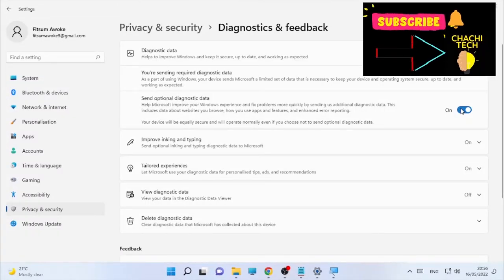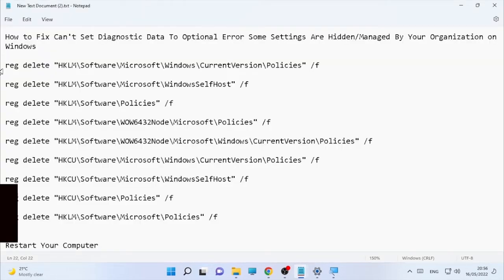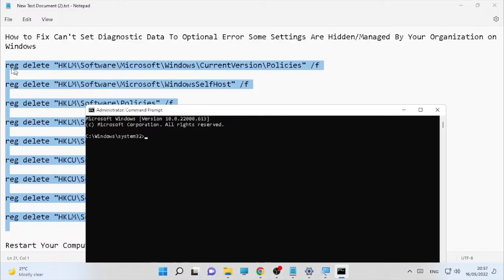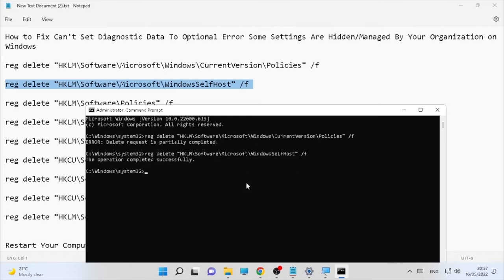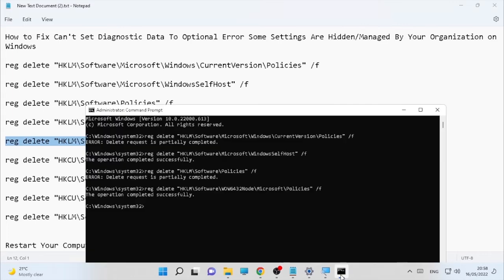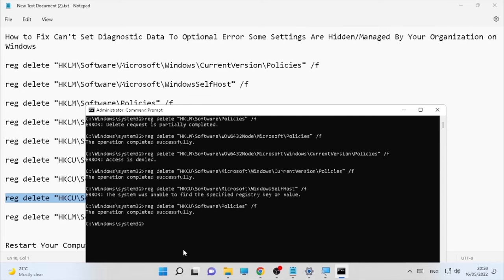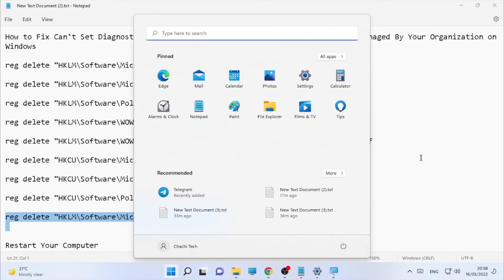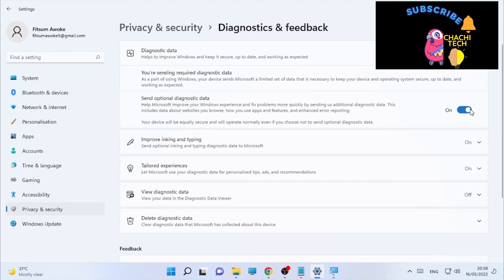Can't Change Diagnostic Data To Optional On Windows | Some Settings Are Managed By Your Organization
This video will show you Can't Change Diagnostic Data To Full/OptionalOn Windows | Some Settings Are Managed By Your Organization

✅Commands for Some Settings Are Hidden or Managed By Your Organization